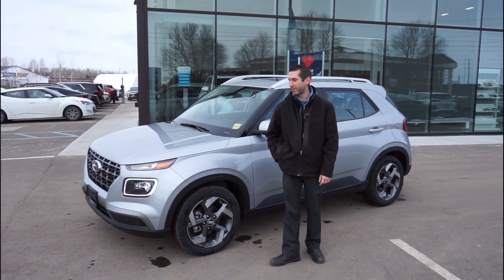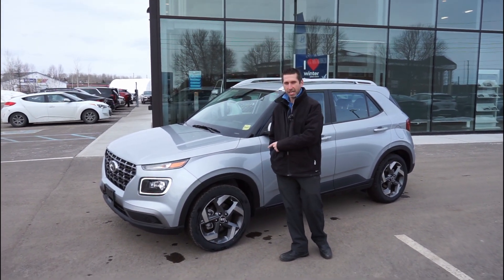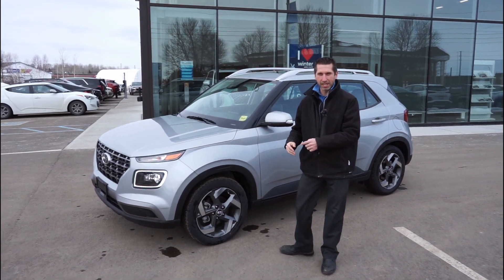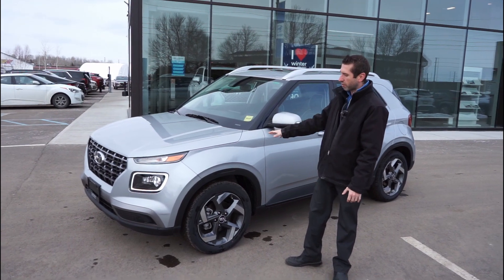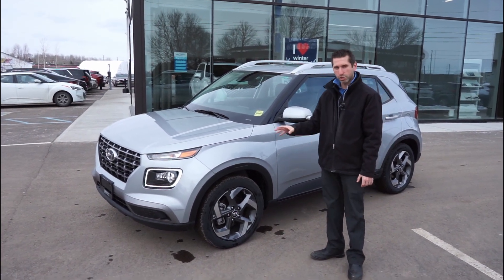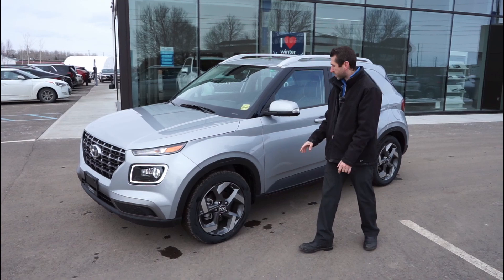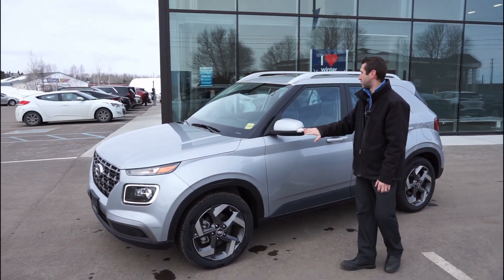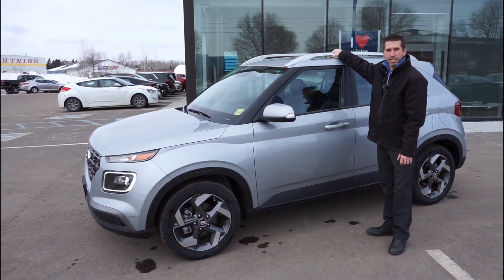Check Out This Hyundai Venue Ultimate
This Beautiful Hyundai Venue Ultimate edition, has every option and feature available!